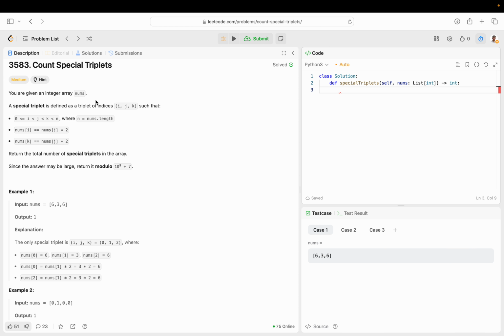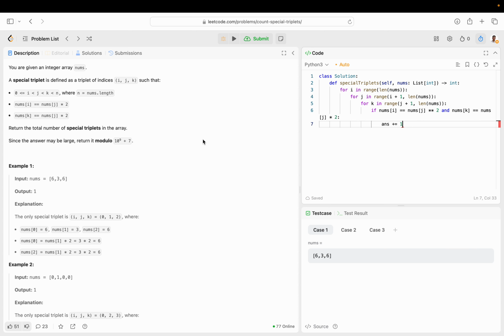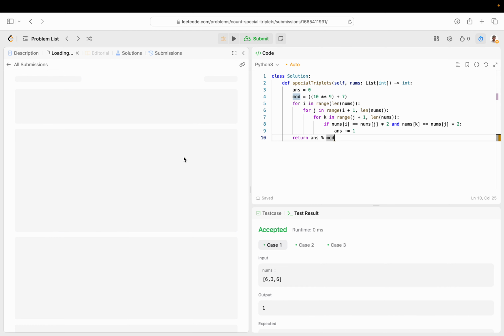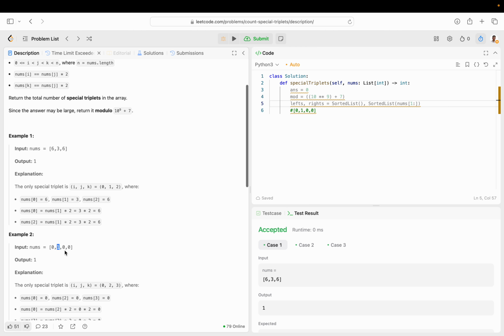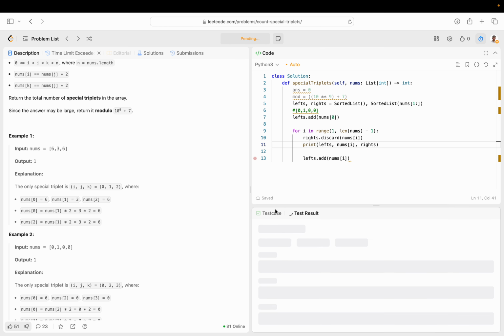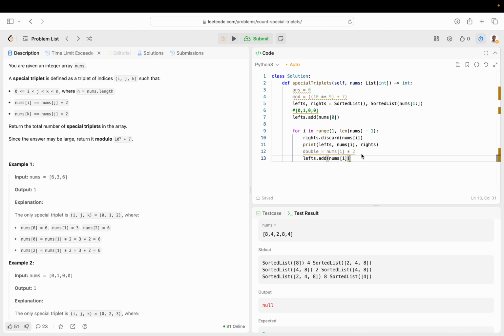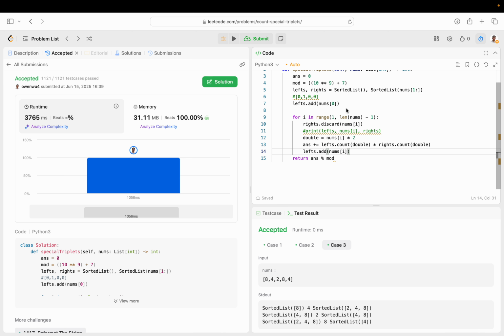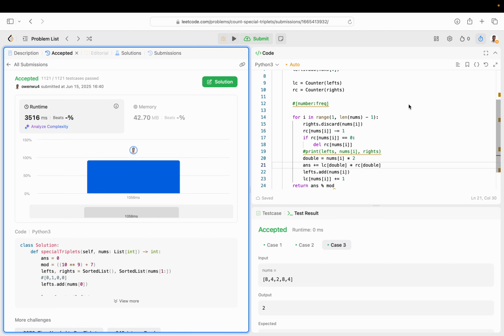Count Special Triplets